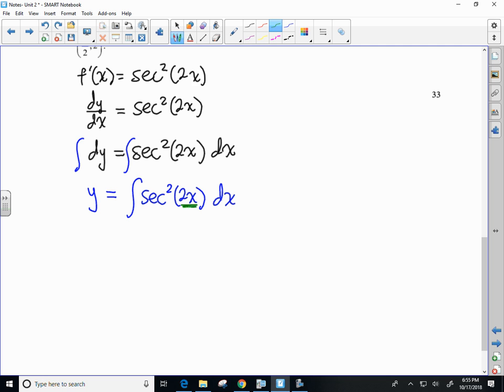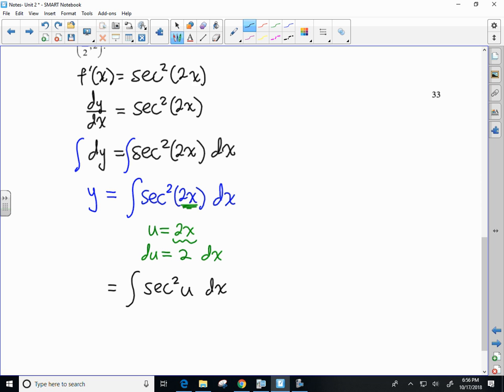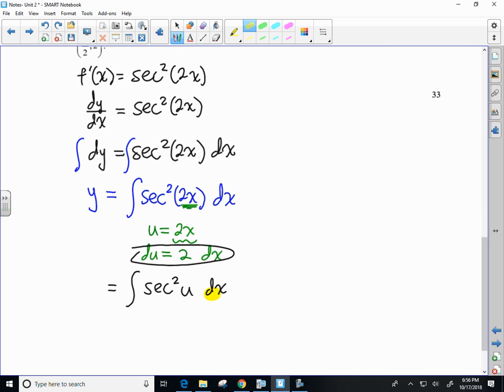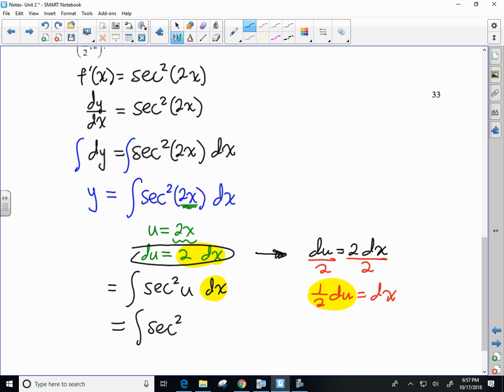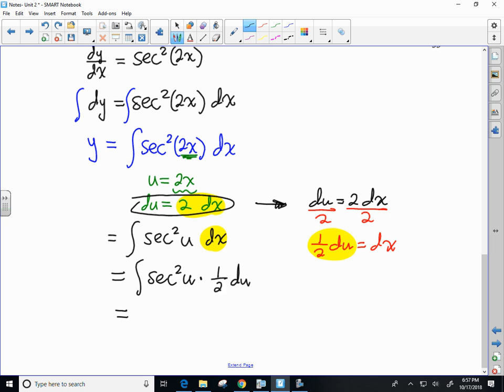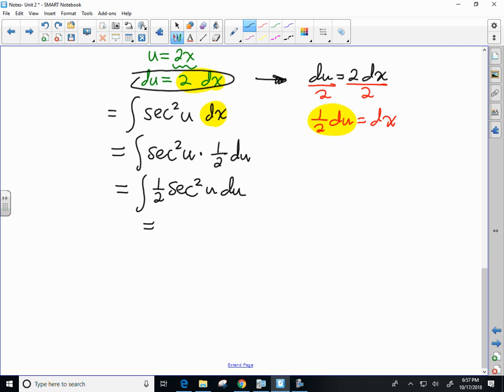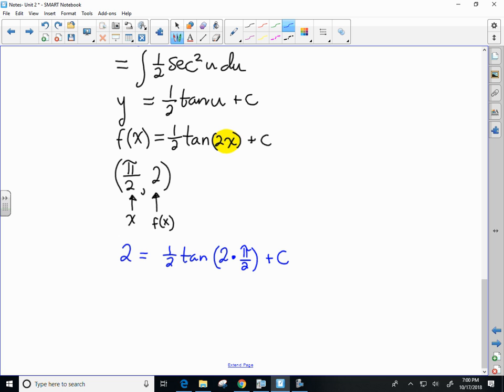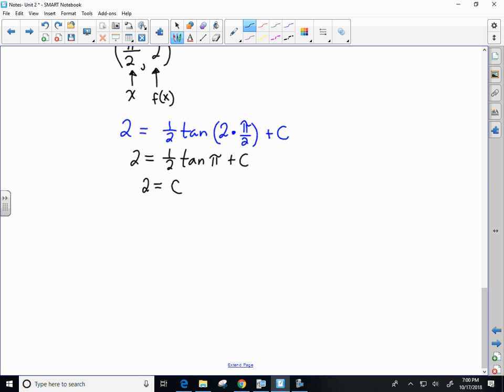Calc 2 notes p33 #11